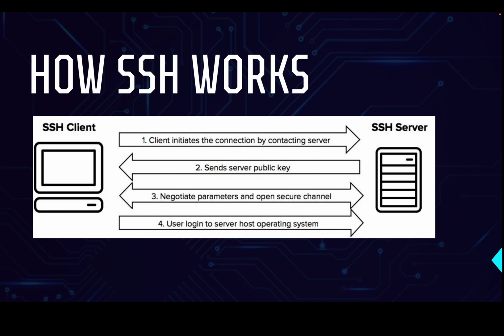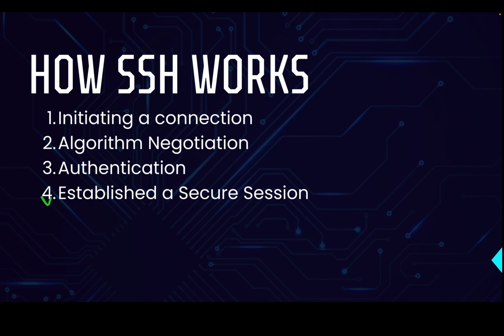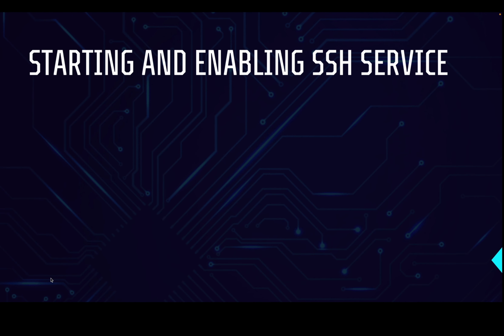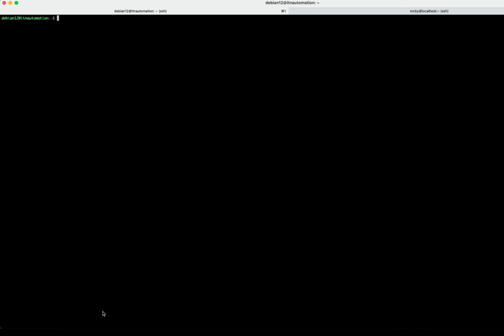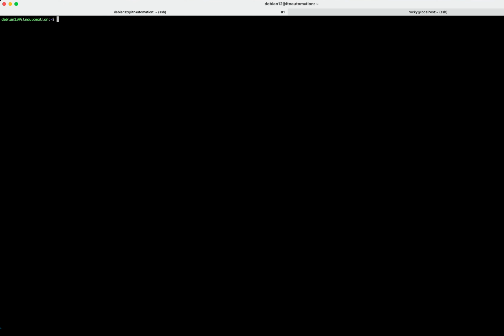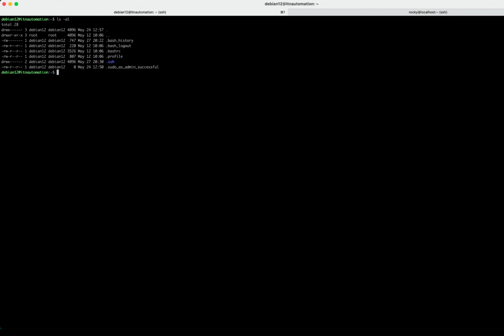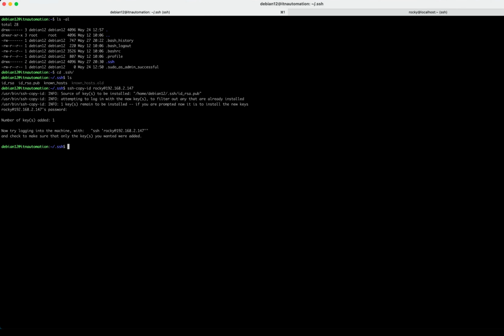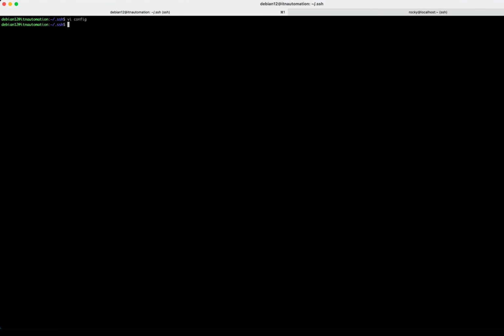Mastering SSH on Linux : A Complete Guide | Step-by-Step Linux Tutorial Part-6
In a nutshell, SSH is a protocol that allows you to securely connect to remote machines over a network. It's like having a secure tunnel directly to your server, where you can manage files, run commands, and much more, all while keeping your data safe

0:00 Intro
0:50 what is ssh?
1:18 how ssh works?
3:45 installing ssh
4:16 starting and enabling ssh
5:31 ssh login using password
7:23 ssh login using key/passwordless login
10:31 ssh using config file